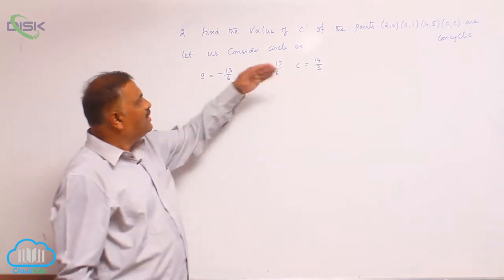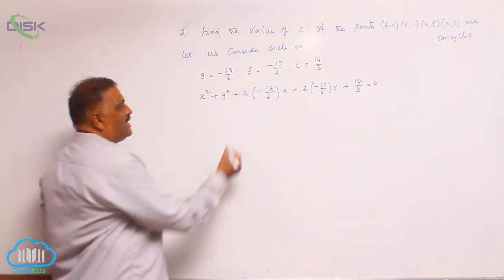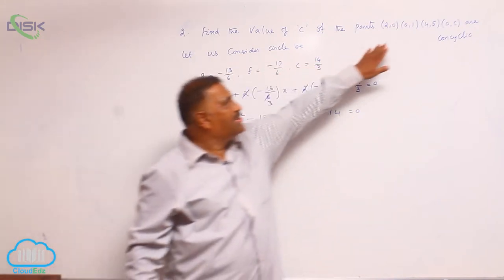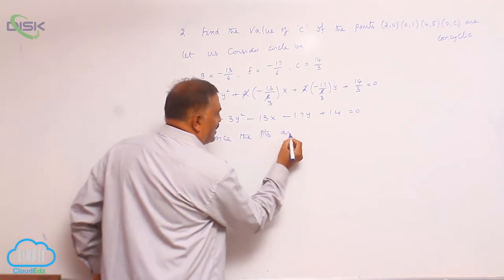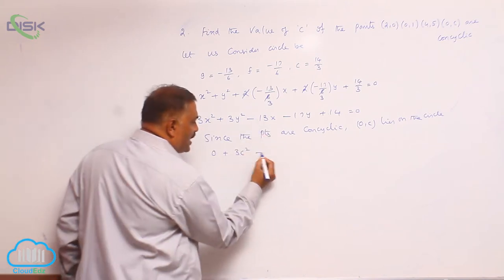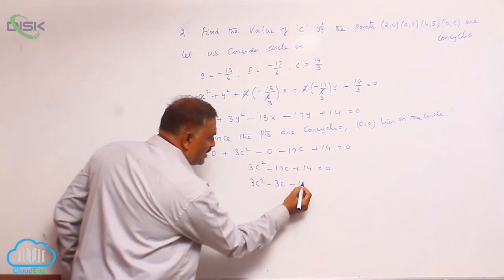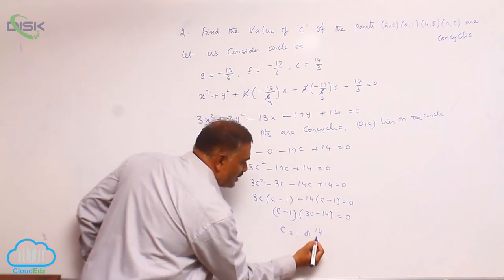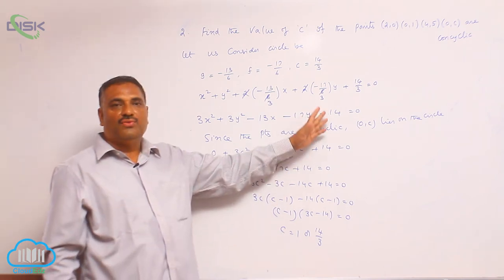Equation of a circle, standard form, centre and radius || concyclic 1 || Disk Telangana